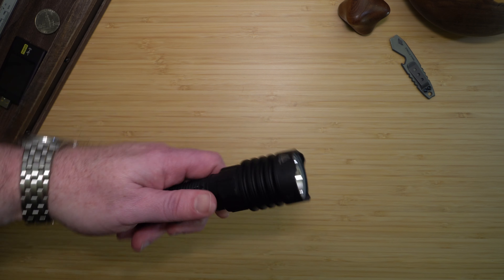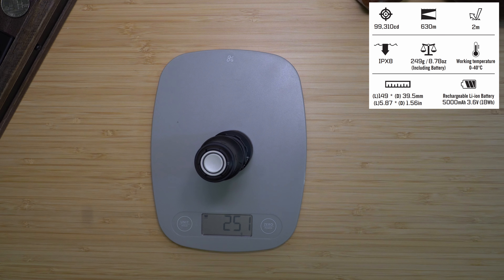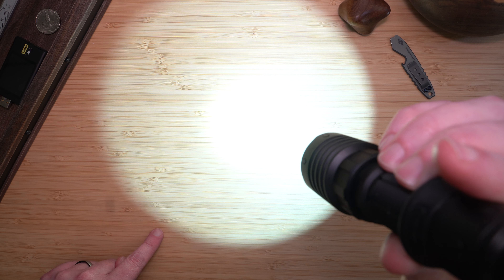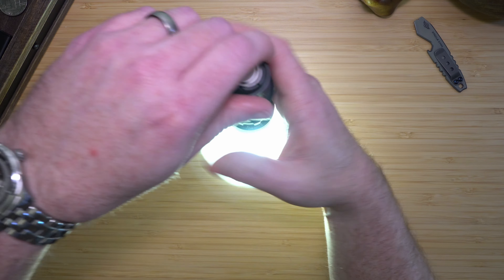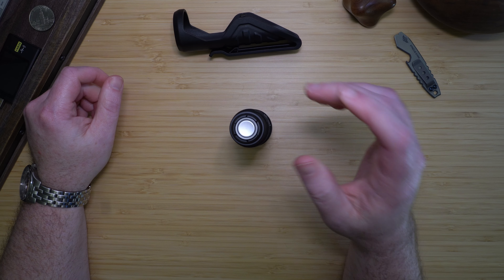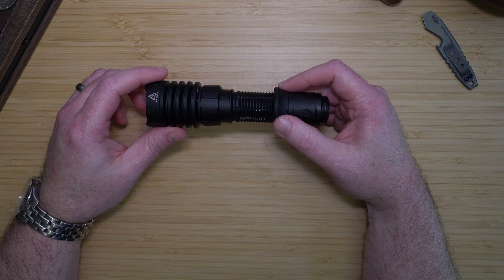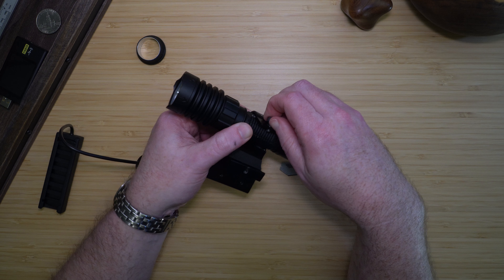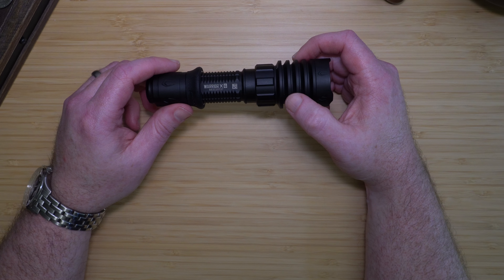Discover the Tactical OLIGHT Warrior X4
Looking for a reliable tactical flashlight? Check out the Olight Warrior X4! This review will discuss its features and performance.
Olight Warrior X4
Olight SROD-7 Pressure Switch
Nitecore GM02MH Mount

Renowned for its stellar performance in the Warrior series, this flashlight takes reliability, runtime, and brightness to the next level, now with the added convenience of USB-C charging. Whether you secure it to your rifle, attach it to your plate carrier, or clip it to your belt, the Warrior X 4 is designed to exceed the expectations of those who demand the most from their gear.

Crafted from robust aircraft-grade aluminum, featuring an aggressive steel bezel and substantial heat fins, the Olight Warrior X 4 is a testament to durability and ergonomic design. With a deep reflector that channels an impressive 2600 lumens into a focused beam stretching 630 meters, this flashlight doesn't just illuminate; it dominates the darkness. Drop-tested, IPX8-rated, and boasting a weight and size that balance portability with performance, it comes fully equipped with a proprietary Olight 21700 battery, ensuring you're never left in the dark.

Experience firsthand the dynamic versatility of the Warrior X 4 through our detailed review. From its momentary mode to the seamless switch between Regular and Tactical settings, every feature is tailored for the utmost efficiency in the field. Join us as we explore its full capabilities, outdoor performance, and even its adaptability as a weapon-mounted light. For those who value uncompromising quality in their tactical equipment, the Olight Warrior X 4 might be the beacon you've been searching for. Subscribe for more EDC reviews, and let's keep the conversation going in the comments: What do you look for in a tactical flashlight, and how does the Warrior X 4 measure up?

Chapters:
00:00 Unboxing the Tactical Beast: OLIGHT Warrior X4 Flashlight
00:18 In the Box
00:33 Overview
02:36 Modes
04:15 Holster
05:17 Outdoor Tests
05:28 Heat Test
06:13 WML